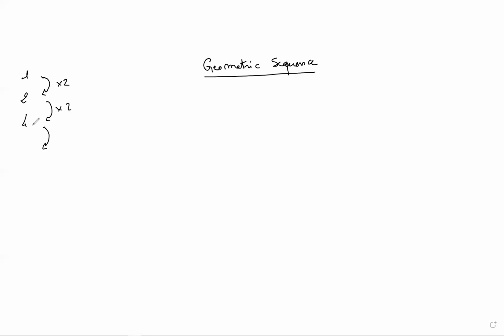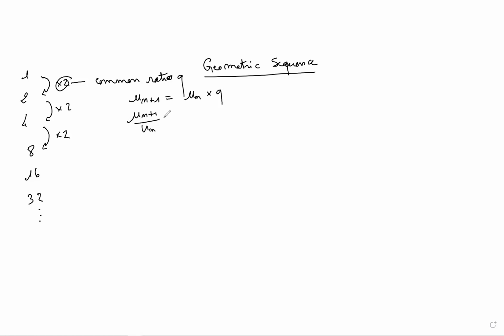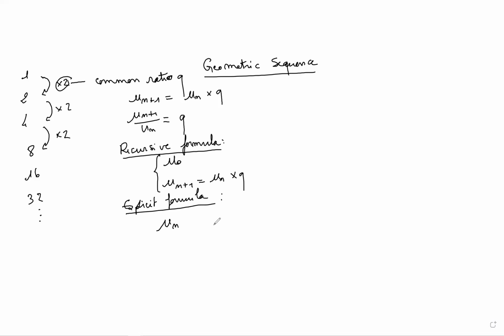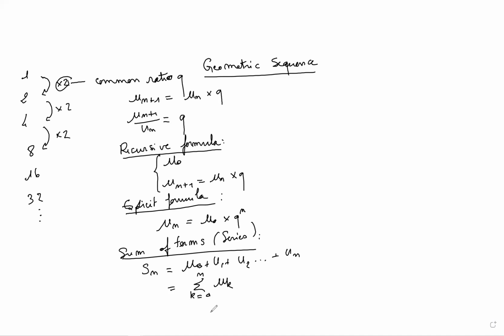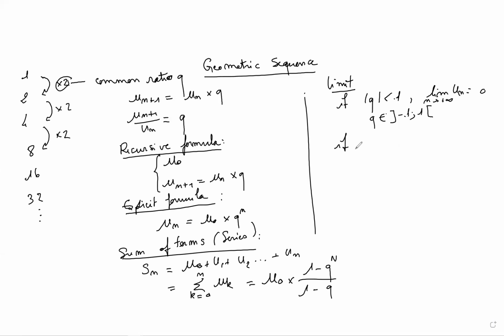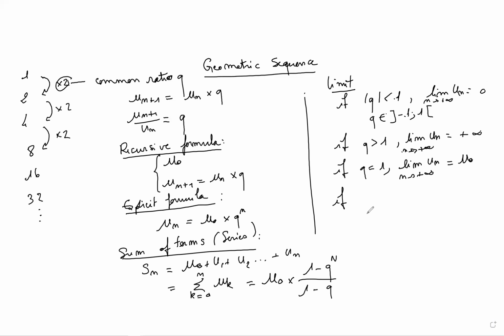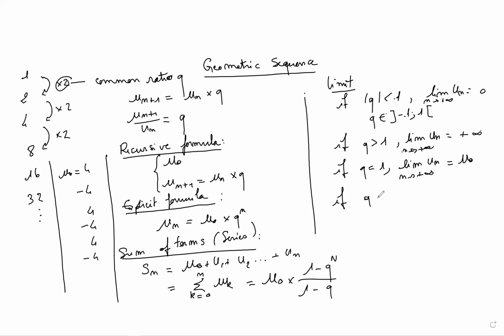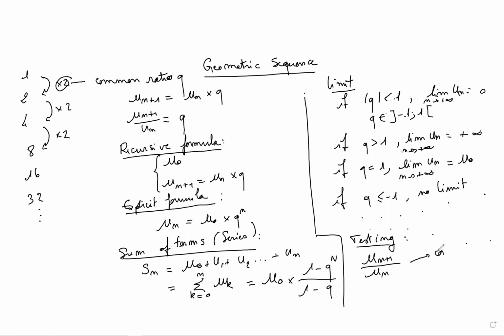TSM 09 Geometric sequences